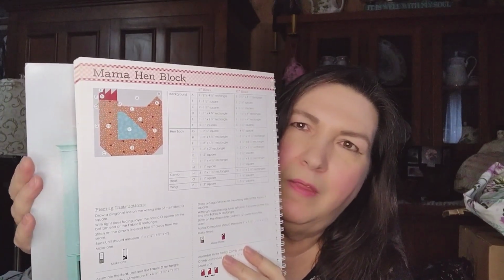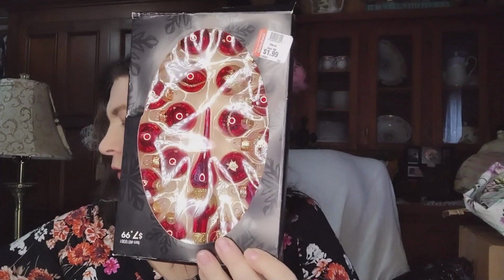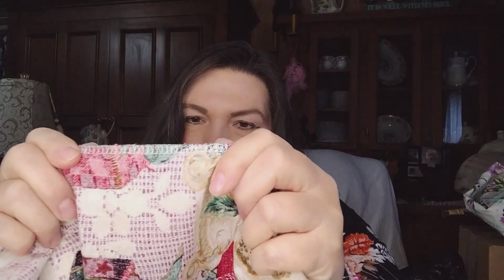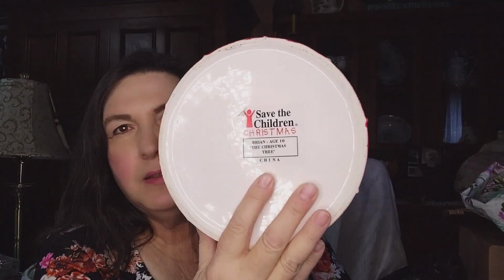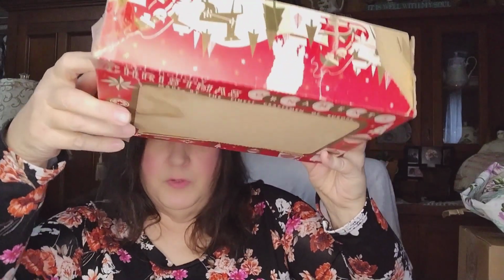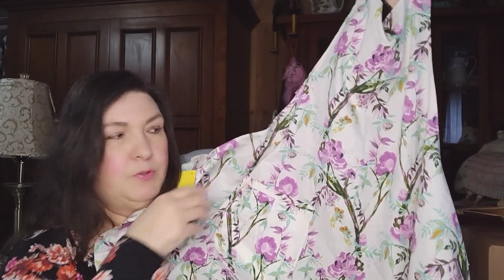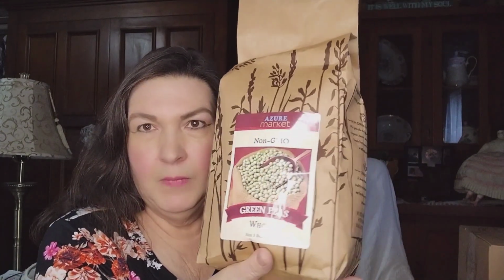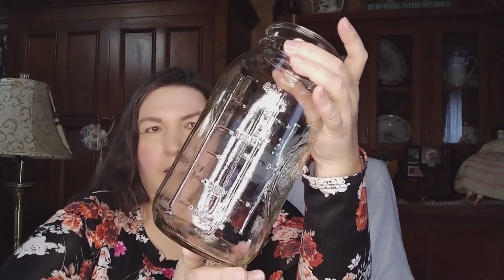AZURE STANDARD ORDER, VINTAGE CHRISTMAS & OTHER THINGS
Azure Standard order, vintage Christmas & other things! What Thrifty Fun! This is a smaller thrift store haul plus my Azure Standard order arrived! I'm thinking about Valentine's Day and Spring!

Please consider becoming a channel member: Channel : Channel  Shout Outs, loyalty badges, custom emoji, guaranteed features on my home page and Members are highlighted during my Lives. Newly added:  Member Early Access Videos. Your Support: Helps with postage  and giveaways costs, equipment and presentation training, supports me in my efforts to create quality video content.  It also helps in  supporting our homestead maintenance and helps with our ever growing flocks.

Mail: Susan Hill
P.O.Box 15

Editing done through Video Guru.